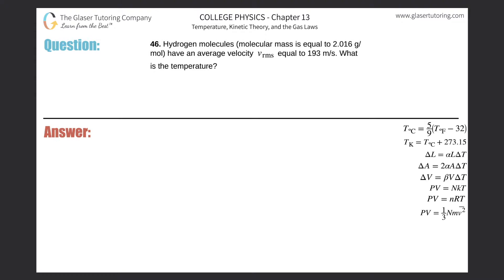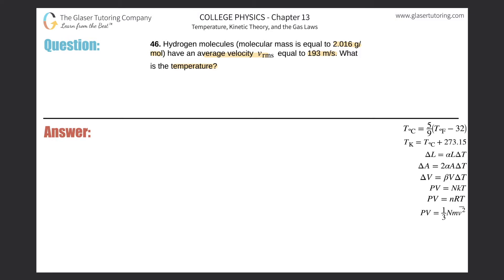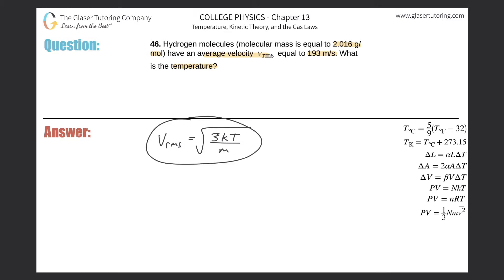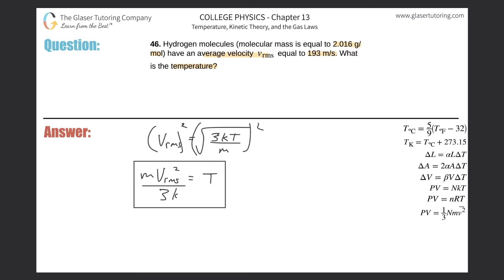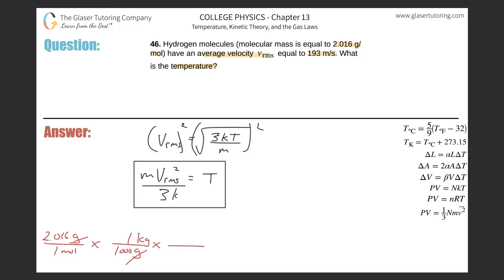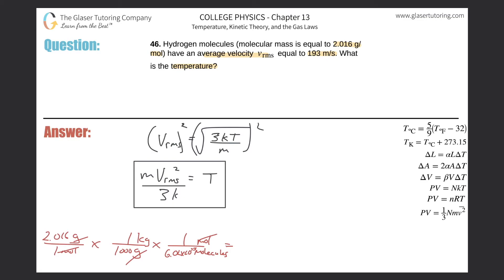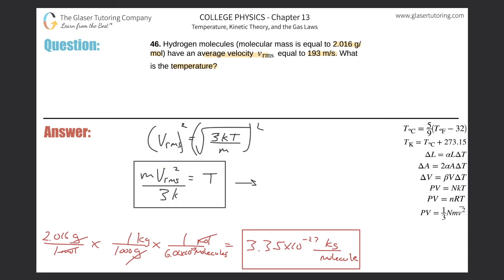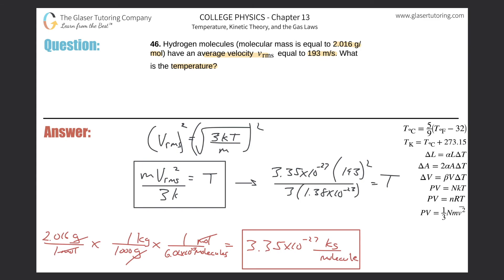13.46 | Hydrogen molecules (molecular mass is equal to 2.016 g/ mol) have an average velocity vrms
Hydrogen molecules (molecular mass is equal to 2.016 g/ mol) have an average velocity vrms equal to 193 m/s. What is the temperature?